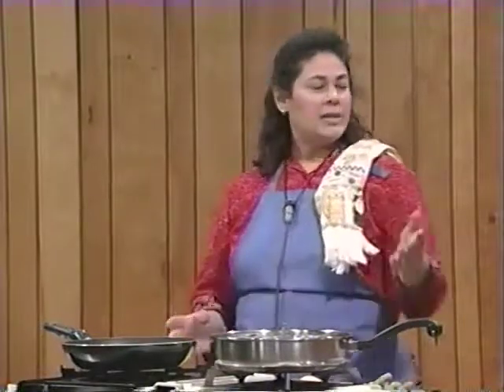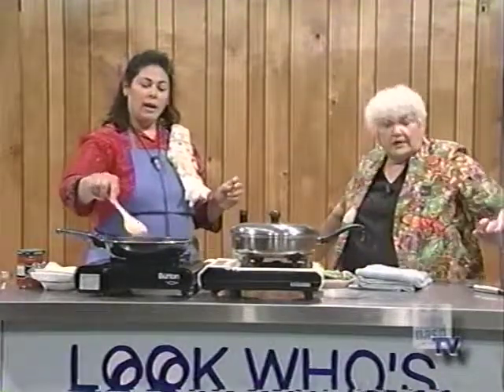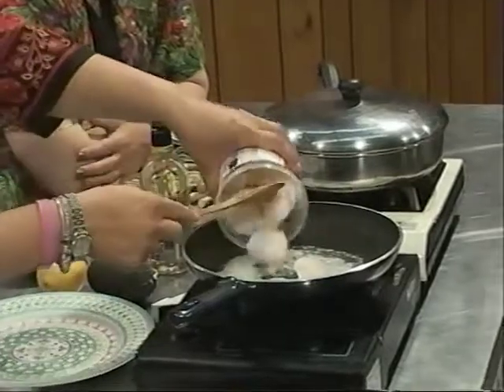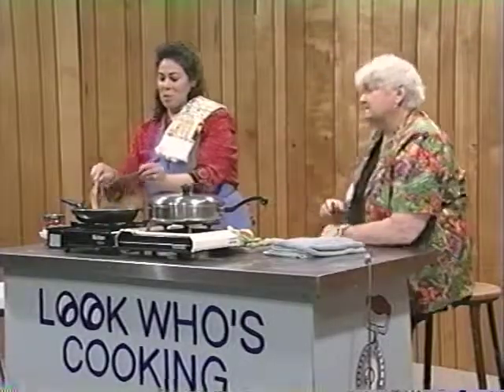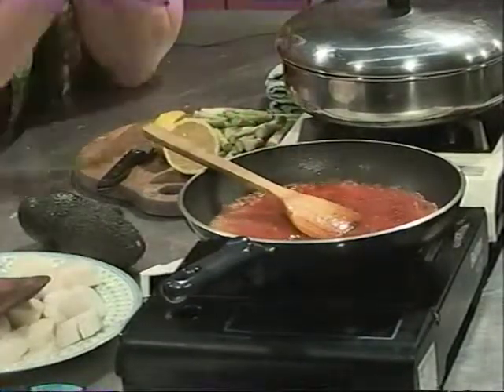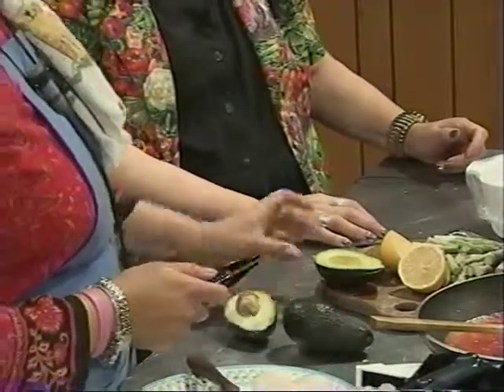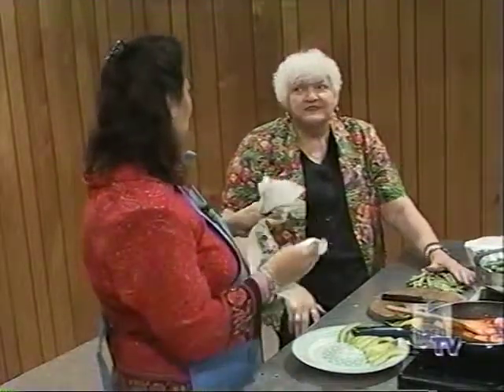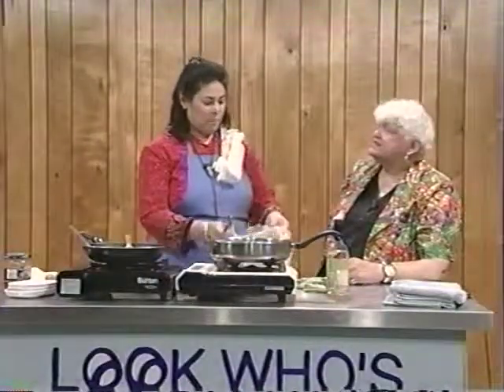Look Who's Cooking with Bette Banjack and Olivia Brady